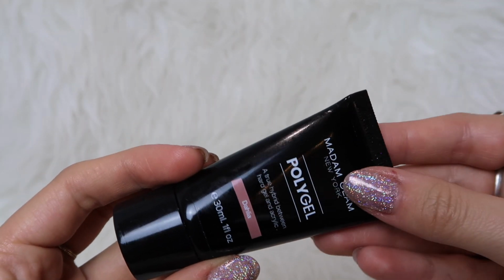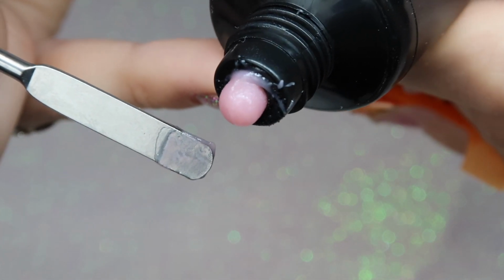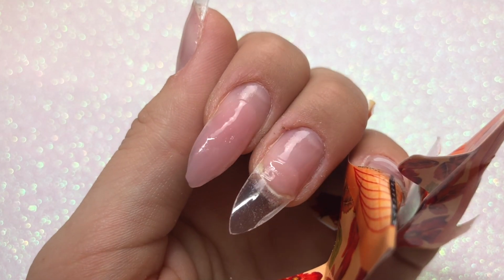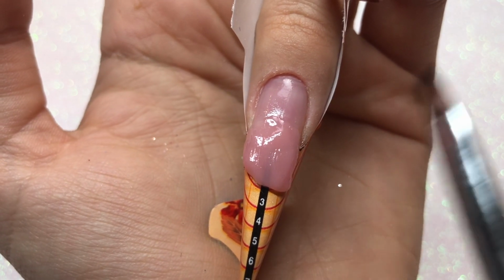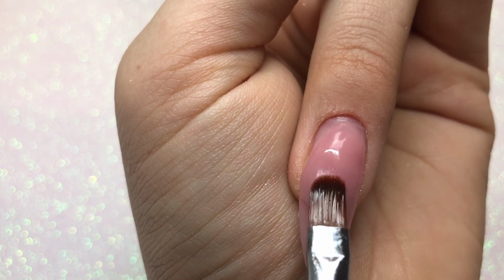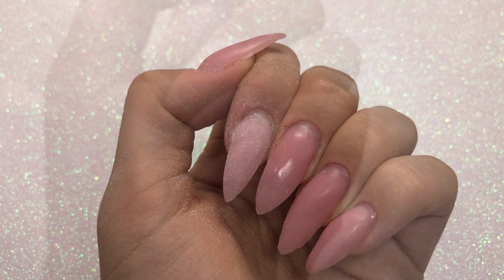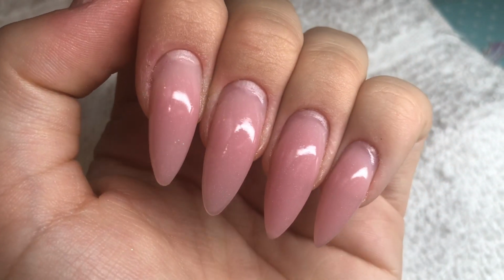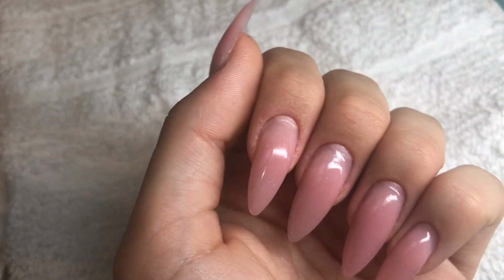HOW TO: MADAM GLAM POLYGEL SCULPT VS TIPS | ISABELMAYNAILS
***OPEN***

HOW TO : Madam Glam Polygel Review and wear test. Sculpting forms vs tip application.

ISABELMAYNAILS

PRODUCTS USED:
Madam Glam Polygel, Base and Top coat, Brush